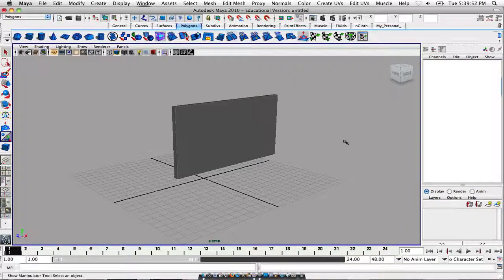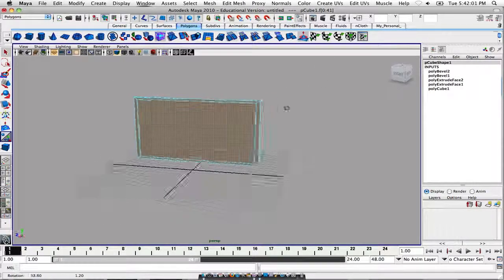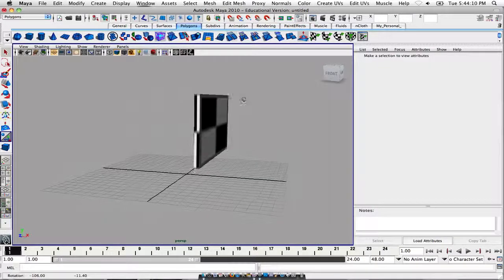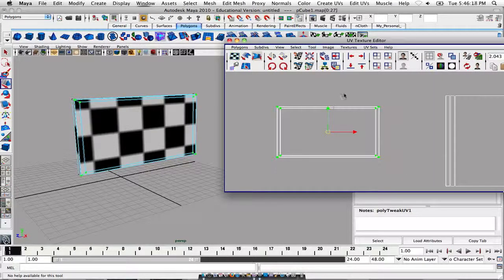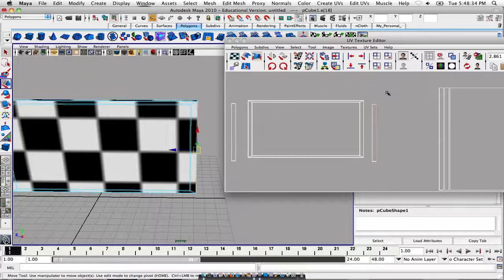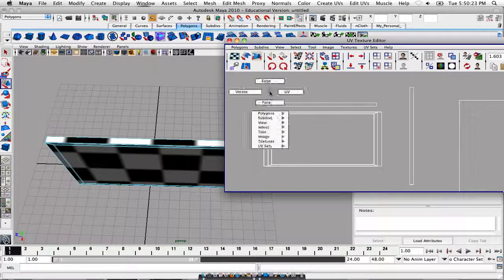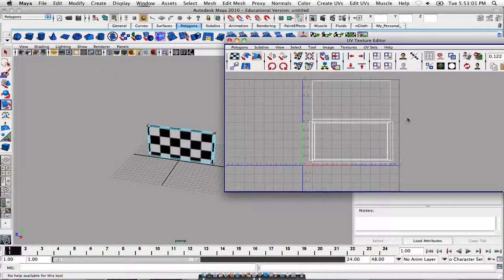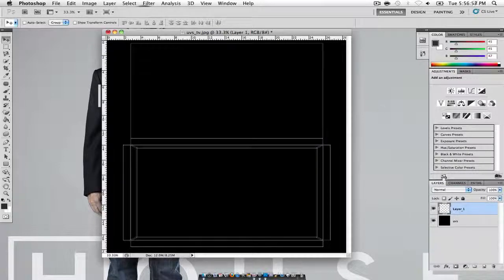Still Life- Television Unwrapping Maya 2010